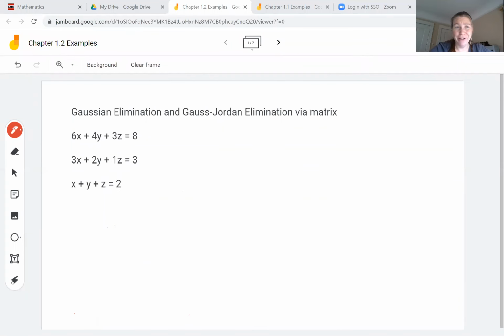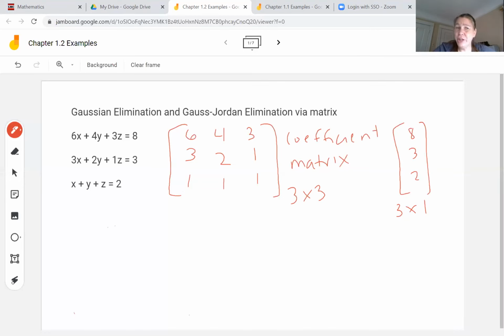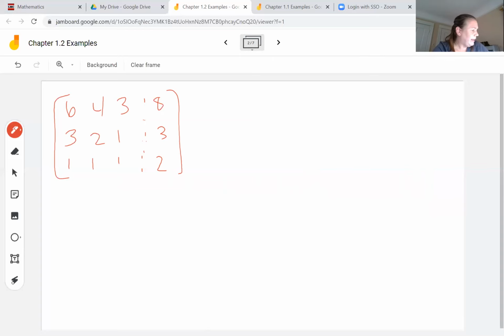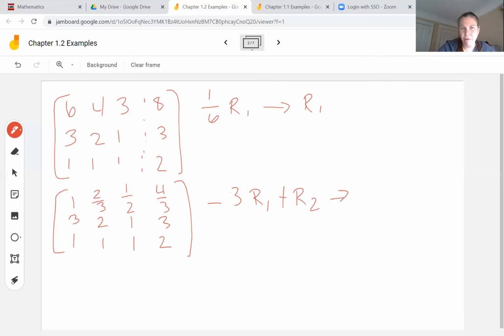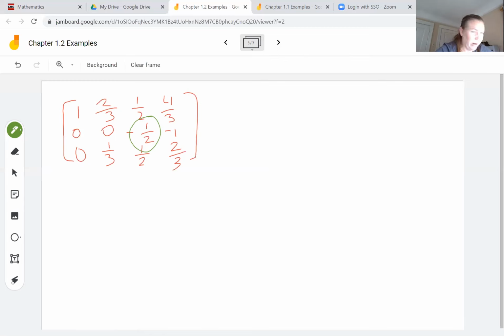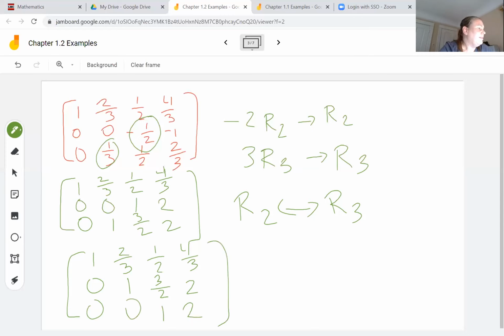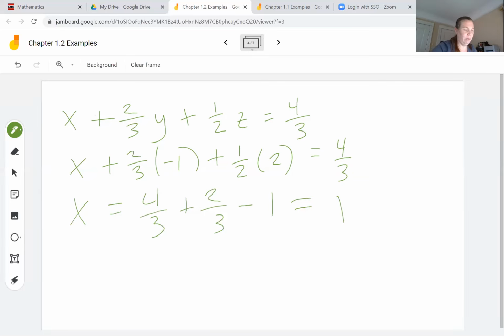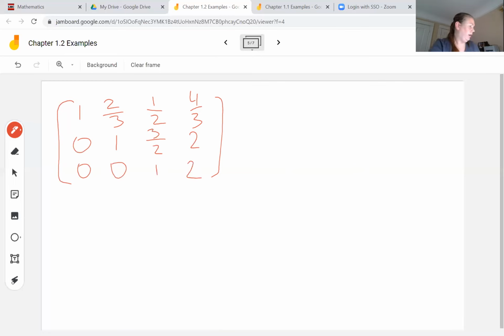Math 250 Gauss Jordan Elimination with matrices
In this video Professor Julie shows how to find row echelon form of a matrix using Gauss Jordan Elimination notation